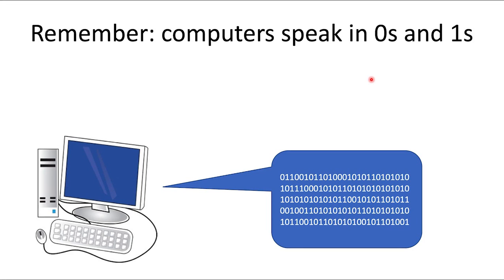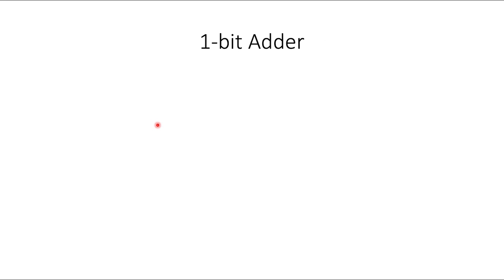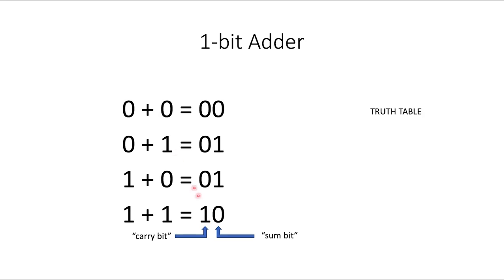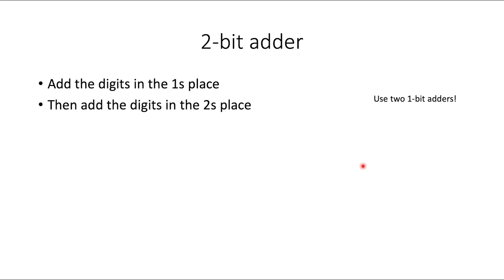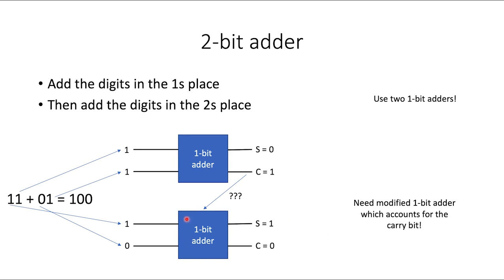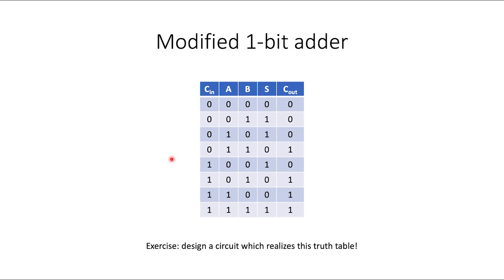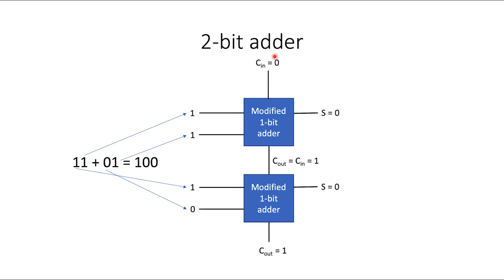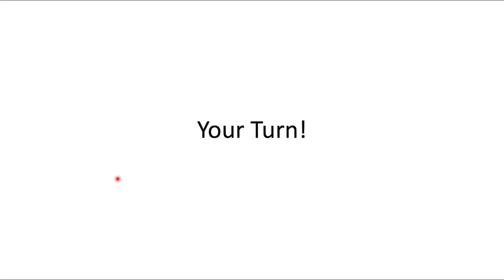Addition in Circuits | Mathematical Aspects of CS class 2 part 2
We now discuss how to implement addition of binary numbers using logic gates.

Visit the course web page for notes and exercises to try